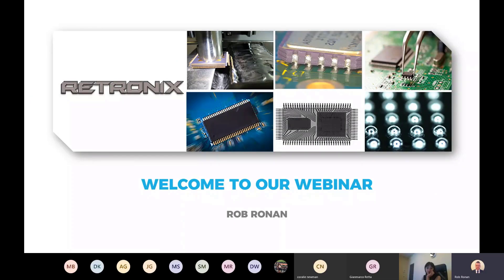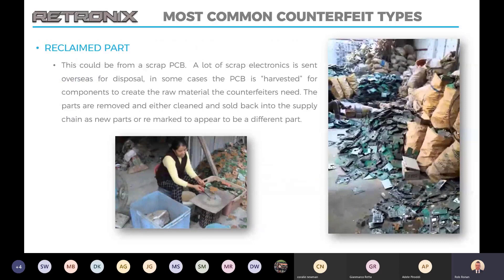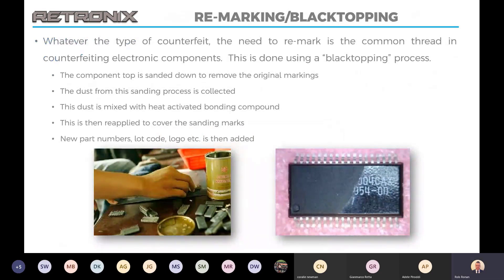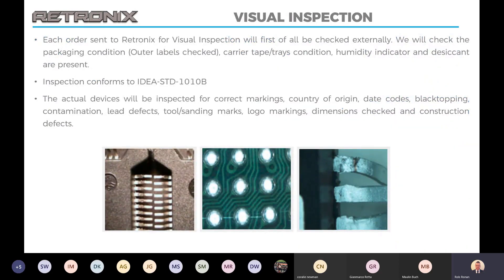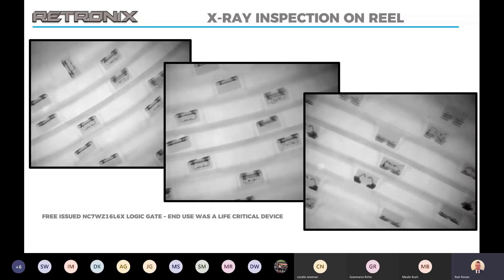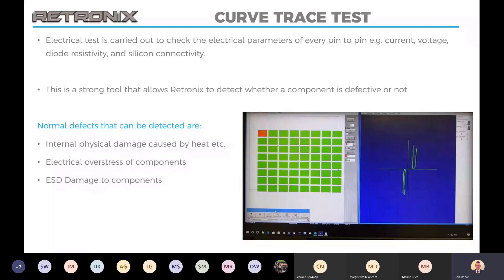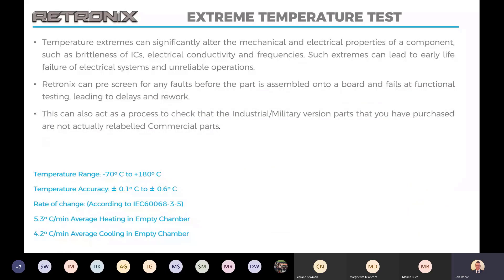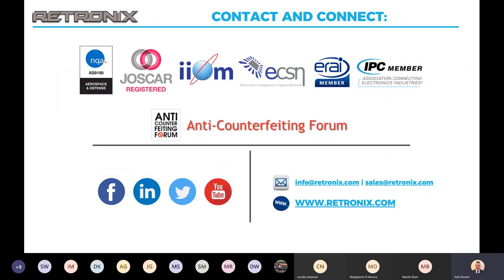Webinar : Concerned about counterfeit components entering your supply chain?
This webinar was hosted by Retronix UK/Ireland Sales & Support Manager Mr.Rob Ronan.

We touched upon -
- Counterfeit & suspect parts.
- How to identify such suspect parts?
- What happens if parts are already introduced in the supply chain.
- Where do suspect parts come from?
- What tests are available? .. and much more.

Hope you find this short 20-min presentation interesting.

If you have any questions or need more information please get in touch with us.